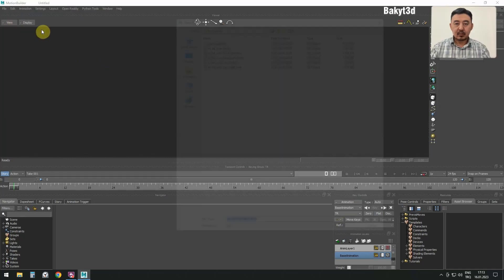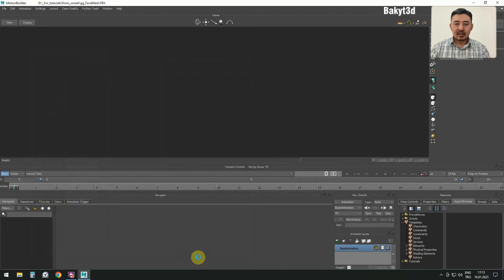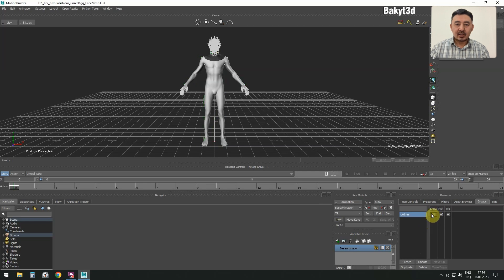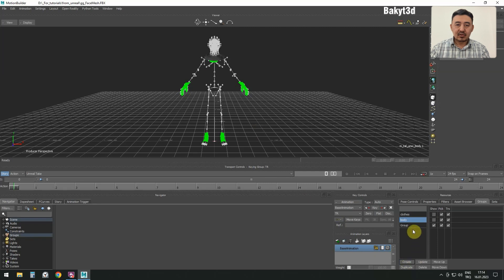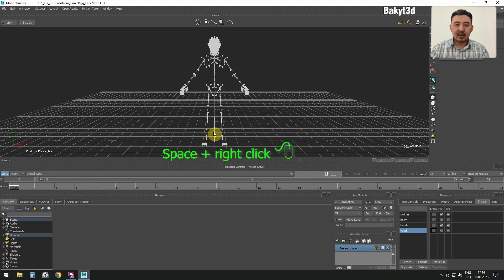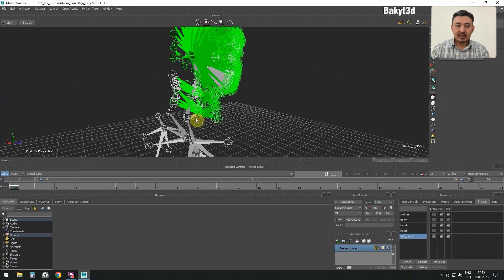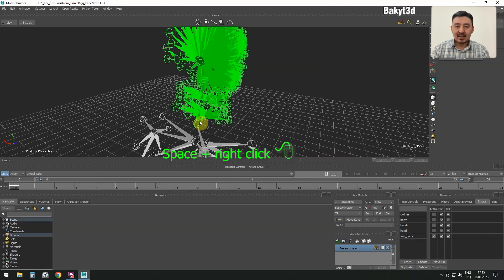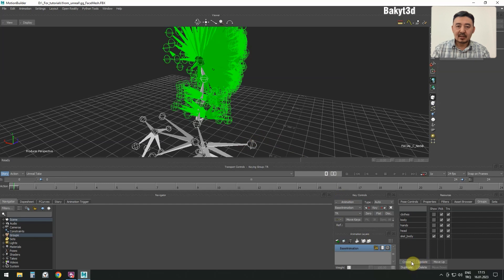import Metahuman into MotionBuilder | Unreal Engine 5 - MotionBuilder pipeline (2/7)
In this lesson, we will learn how to import
 FBX files of Metahuman
and also will learn how to group them in MotionBuilder.

0:00 Import
 FBX files into MotionBuilder
0:23 Group clothes
0:49 Select root bone together with all of the bones
1:10 Select face bones